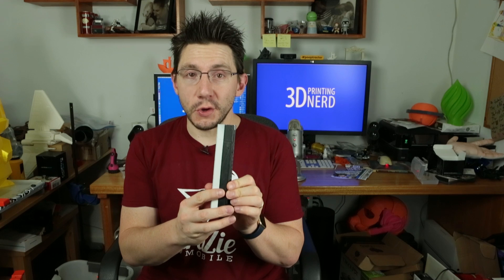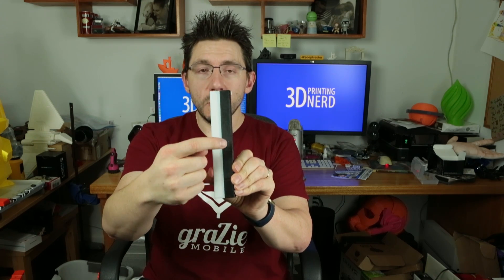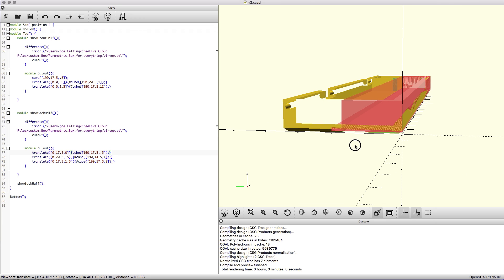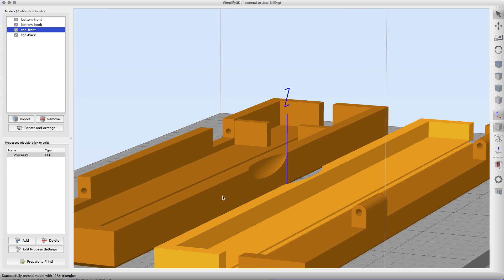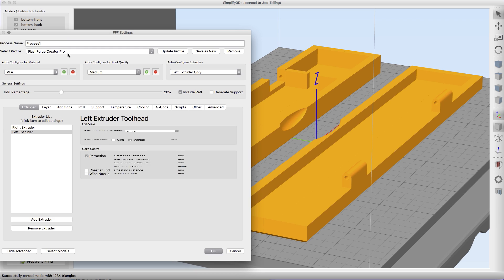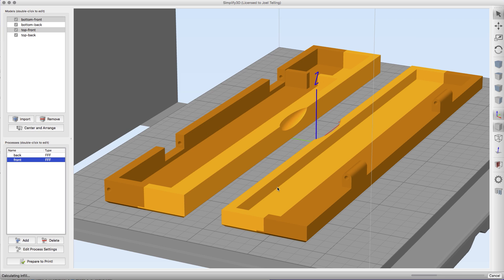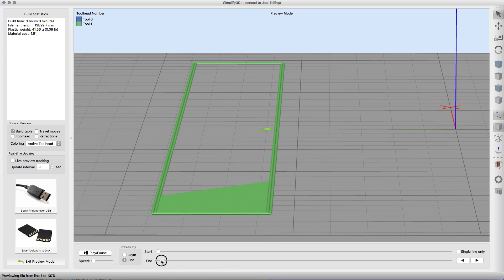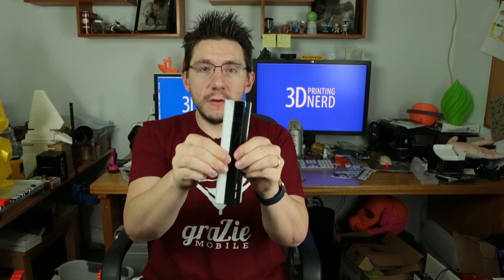3D Printing in 2 Colors with OpenSCAD and Simplify3D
I modified a parametric box from Thingiverse so I could print in 2 colors on my Flasforge Creator Pro. I used OpenSCAD to do the modifications, and Simplify3D to slice everything. The boxes turned out incredible!